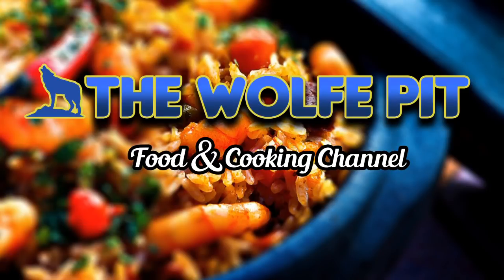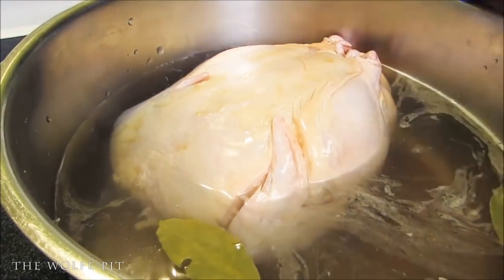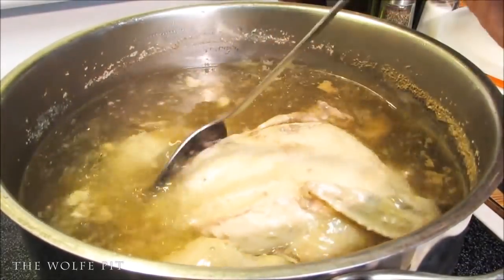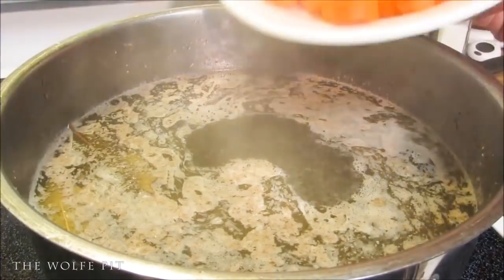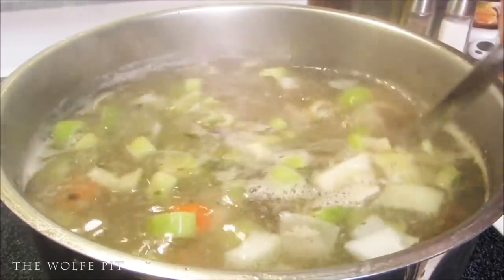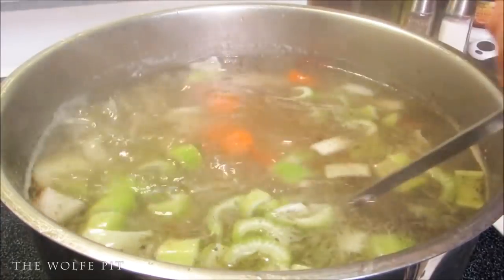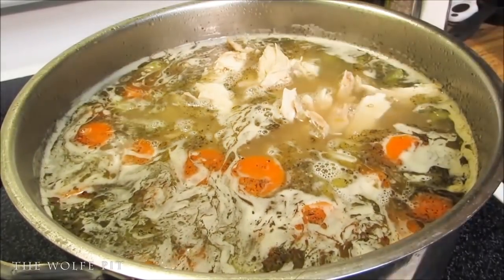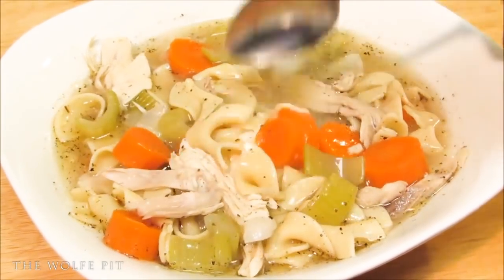How to Make Homestyle Chicken Noodle Soup